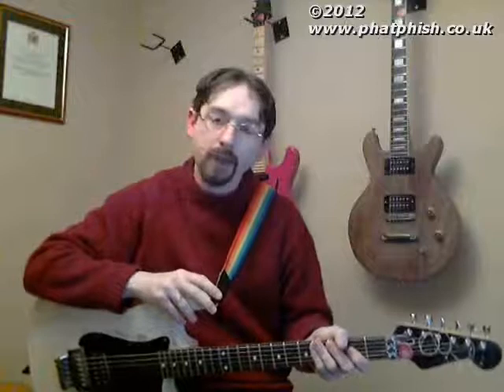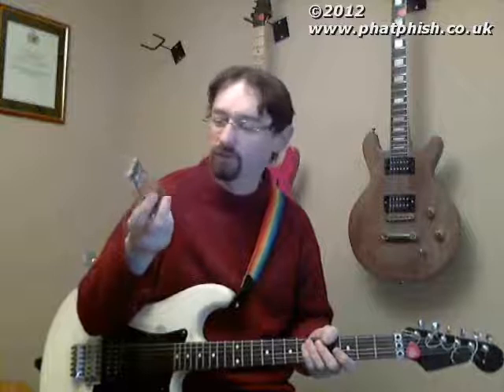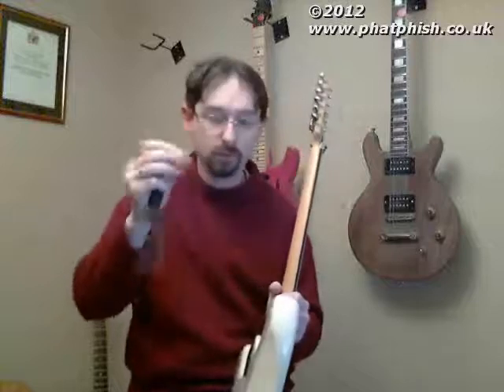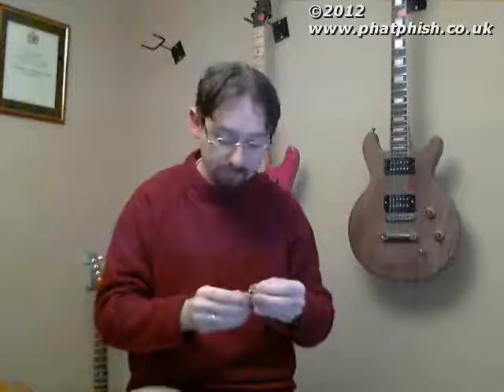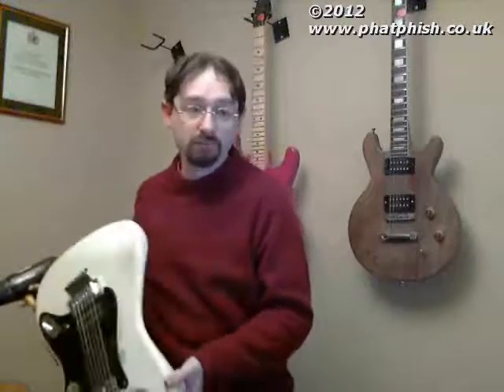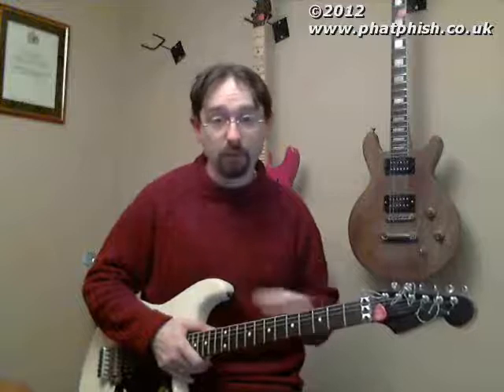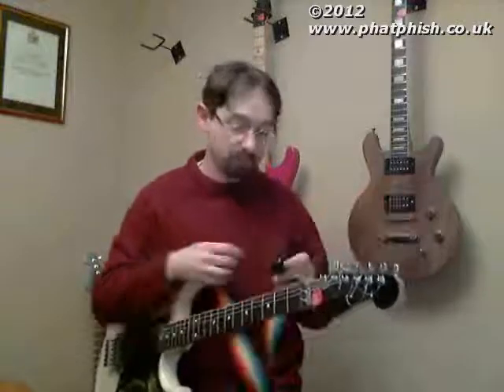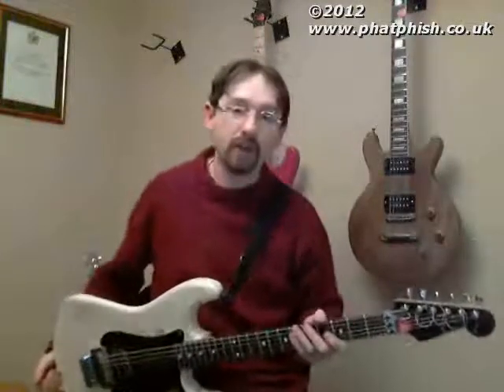Fitting A Set Of Straplocks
In my opinion, straplocks are a must-have addition to your guitar.  They're easy to fit, and will prevent the strap from slipping off your guitar...helping you to avoid on-stage embarresement and physical damage to your prized instrument.

Here, you'll see just how they work, and how easy they are to fit